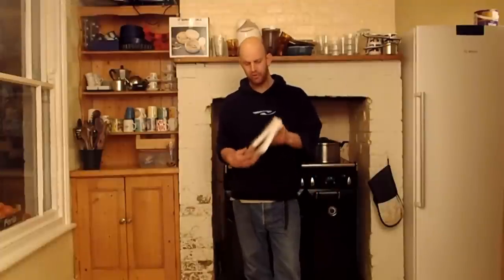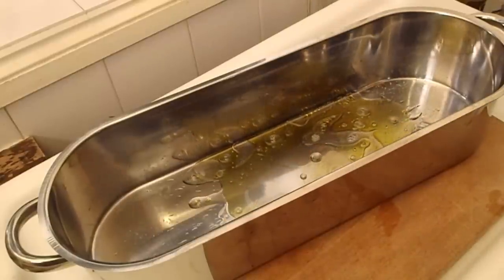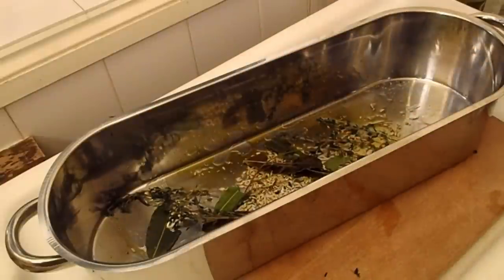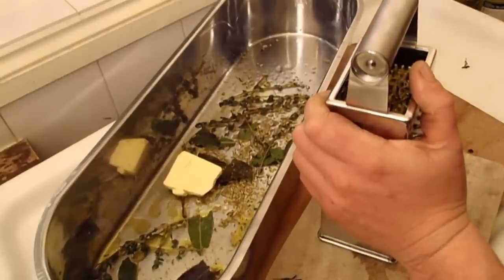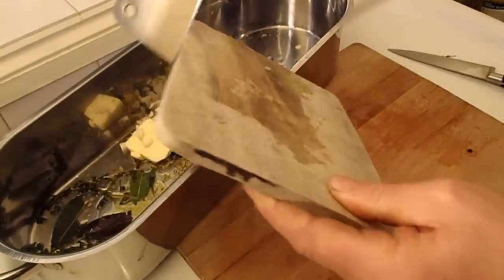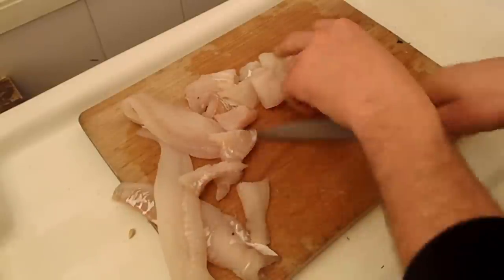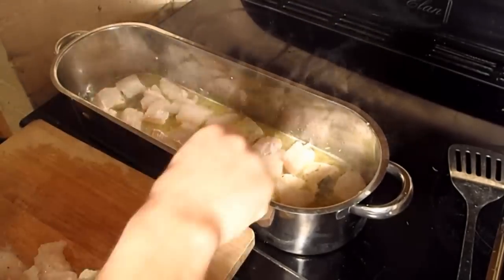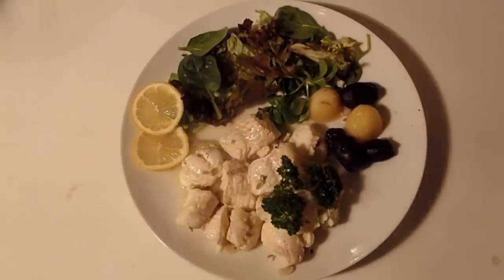Cooking Fish: An Odd Kettle Of Fish